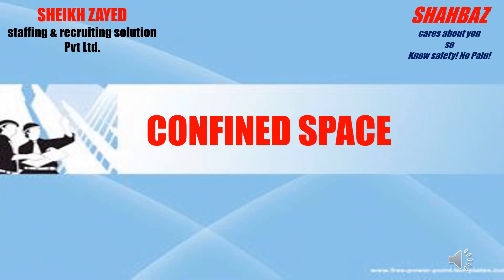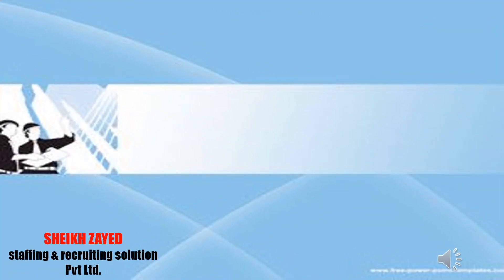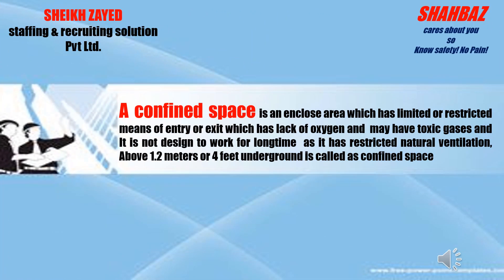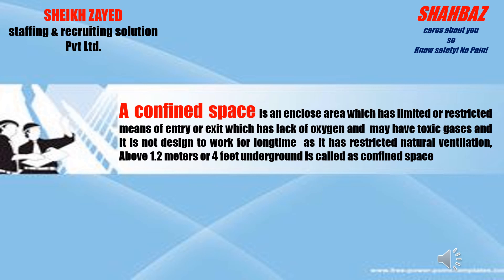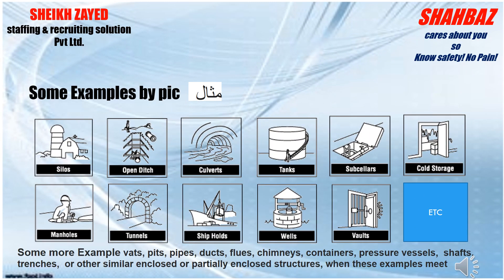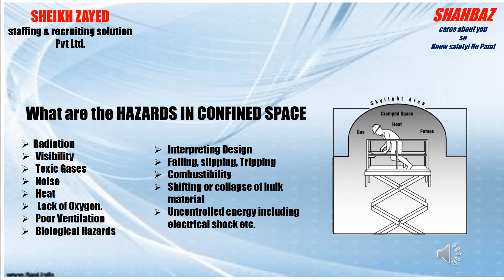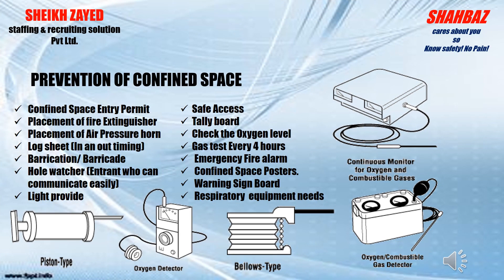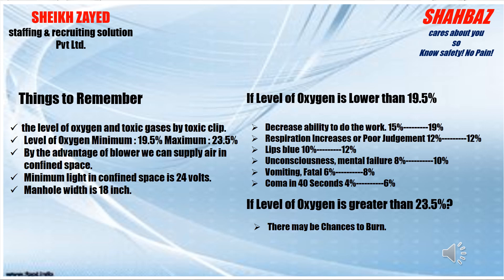Confined Space in {English}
what is confined space ?

A confined space is an enclose area which has limited or restricted means of entry or exit which has lack of oxygen and  may have toxic gases and It is not design to work for longtime  as it has restricted natural ventilation, Above 1.2 meters or 4 feet underground is called as confined space

what are the examples of confined space

Some more Example vats, pits, pipes, ducts, flues, chimneys, containers, pressure vessels,  shafts, trenches,  or other similar enclosed or partially enclosed structures, when these examples meet

What are the HAZARDS IN CONFINED SPACE

Radiation
Visibility
Toxic Gases
Noise
Heat
Lack of Oxygen.
Poor Ventilation
Biological Hazards
Interpreting Design
Falling, slipping, Tripping
Combustibility
Shifting or collapse of bulk material
Uncontrolled energy including electrical shock etc.

what are the PREVENTION/ Control OF CONFINED SPACE

Confined Space Entry Permit
Placement of fire Extinguisher
Placement of Air Pressure horn
Log sheet (In an out timing)
Barrication/ Barricade
Hole watcher (Entrant who can communicate easily)
Light provide
Safe Access
Tally board
Check the Oxygen level
Gas test Every 4 hours
Emergency Fire alarm
Confined Space Posters.
Warning Sign Board
Respiratory  equipment needs

what are the Things to Remember

the level of oxygen and toxic gases by toxic clip.
Level of Oxygen Minimum : 19.5% Maximum : 23.5%
By the advantage of blower we can supply air in confined space.
Minimum light in confined space is 24 volts.
Manhole width is 18 inch.

What If Level of Oxygen is Lower than 19.5%

Decrease ability to do the work. 15% 19%
Respiration Increases or Poor Judgement 12% 12%
Lips blue 10% 12%
Unconsciousness, mental failure 8% 10%
Vomiting, Fatal 6% 8%
Coma in 40 Seconds 4% 6%

What If Level of Oxygen is greater than 23.5%?

There may be Chances to Burn.